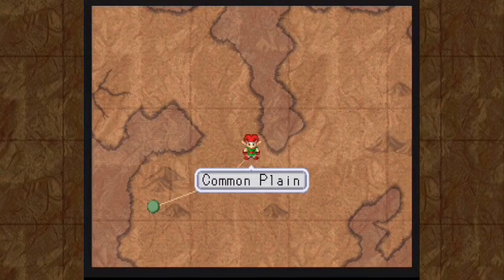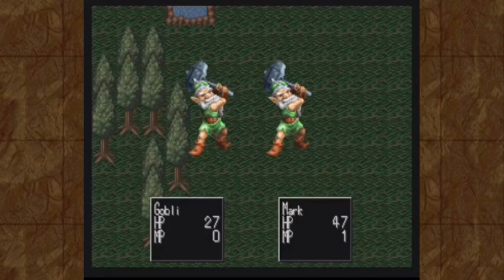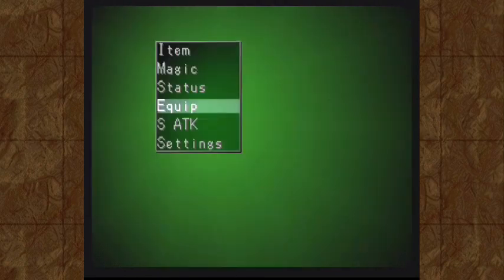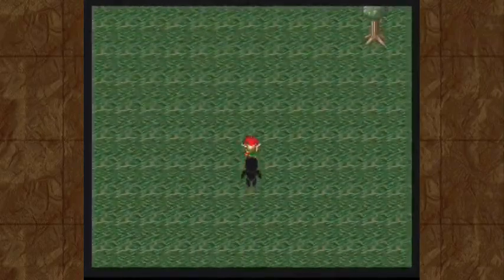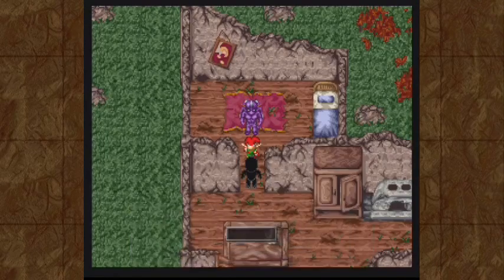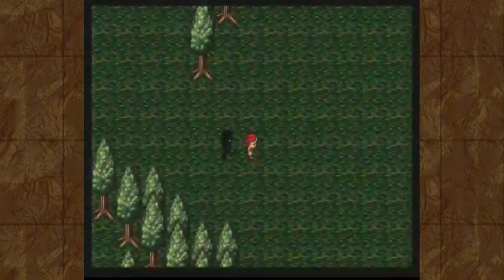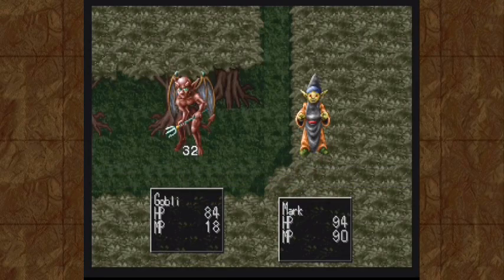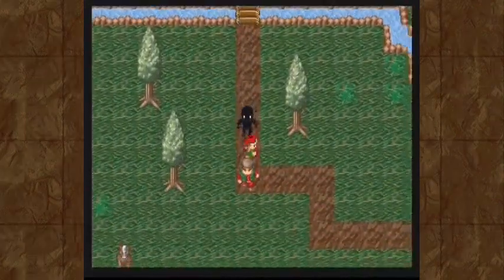Ep3: The Retired Soldier | RPG Maker 1: "Gobli" | 10-Year Celebration Stream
PREVIOUSLY STREAMED: November 22, ‎2018
Along with a little bit of story, we also get some equipment upgrades for both Mark and Gobli!